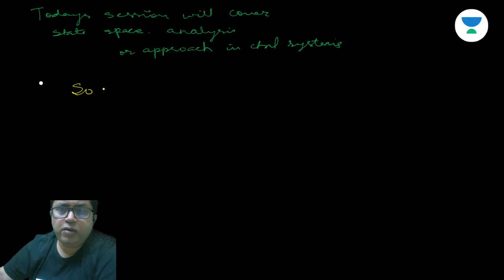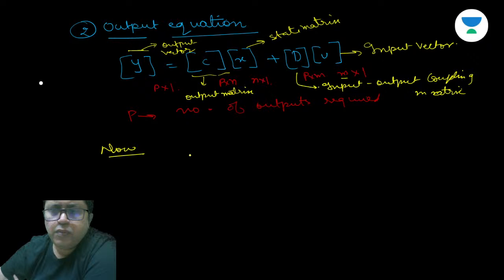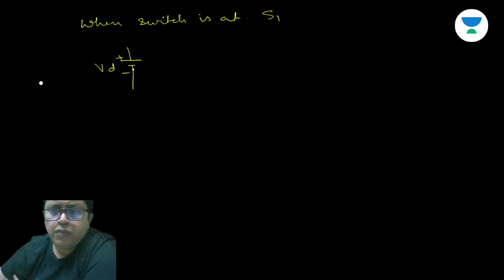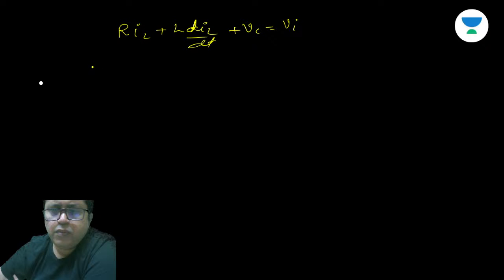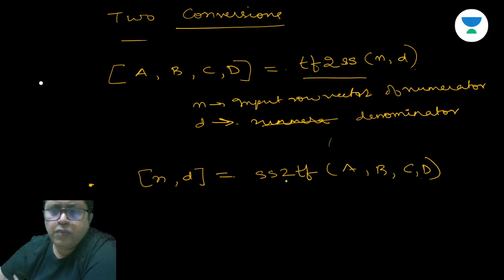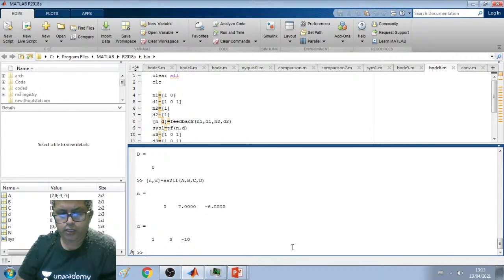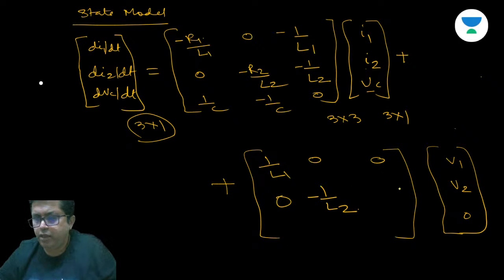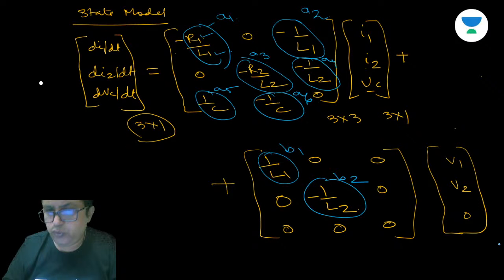STATE VARIABLE ANALYSIS IN MATLAB-1 | GATE/ESE | EE | Sunil Manjani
In the subject MATLAB, STATE VARIABLE ANALYSIS IN MATLAB is explained by Sunil Manjani for GATE & ESE 2022 exams. Watch this video till the end to know tips to crack the GATE and ESE exam.

Watch this complete video to understand MATLAB/network Analysis/Power System/Electrical Machines/Power Electronics/Measurements/Digital Circuits, some important concepts & Questions.

Also, Get to know the entire preparation strategy to prepare for GATE Electrical Exam.

1. One Subscription, Unlimited Access
2. Learn from your favorite teacher
3. Real-time interaction with teacher
4. You can ask doubts in live class
5. Limited students
6. Download the videos & watch offline

Get the GATE & ESE Iconic Advantage:
1. Personal Coach
2. Study Planner & Bi-weekly Reviews
3. Dedicated Doubt Clearing Space
4. Personalized Test Analysis
5. Study Booster Sessions
6. Preparatory Study Material
7. All the Unacademy Subscription Benefits